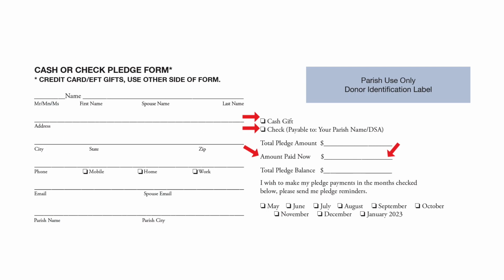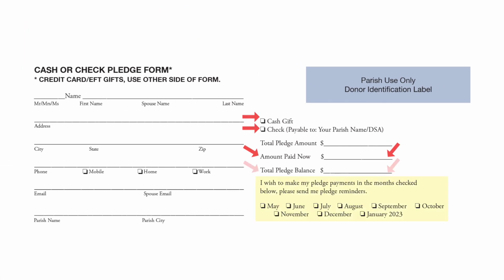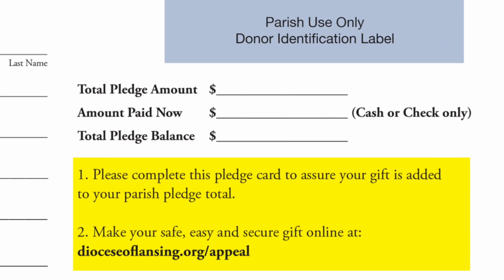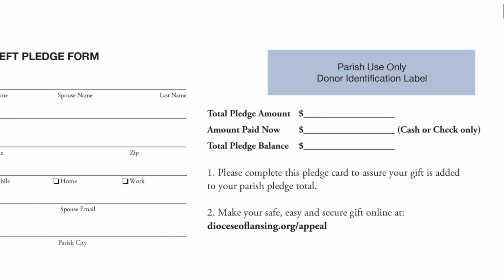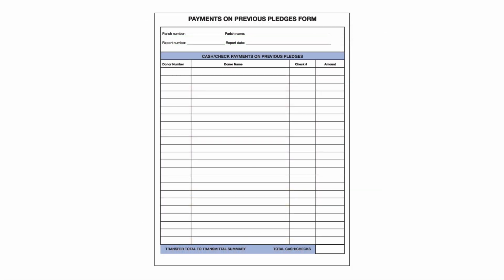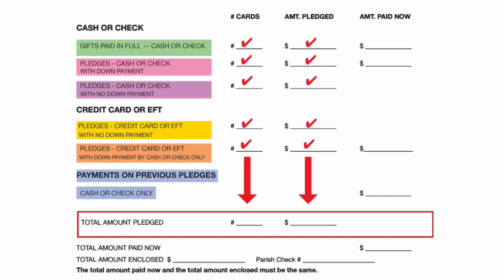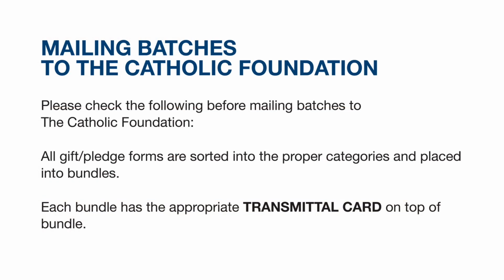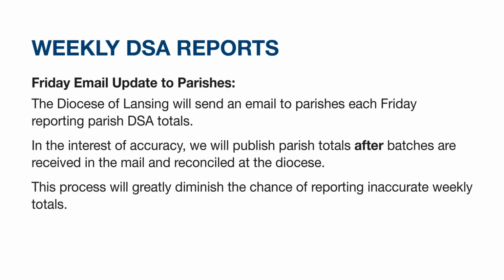Diocesan Services Appeal - Gift Processing